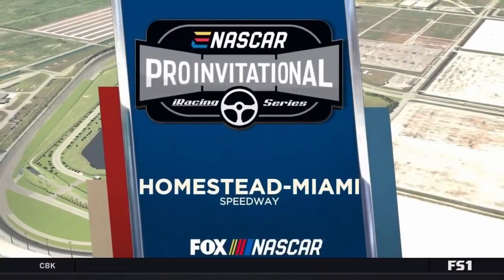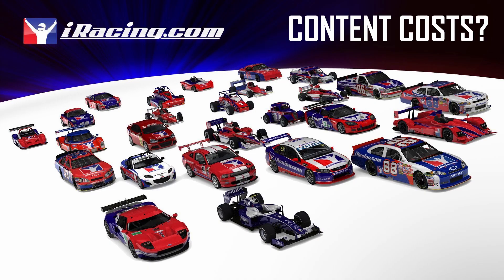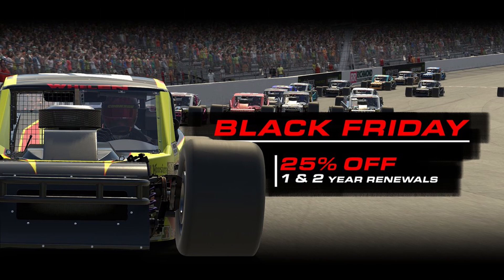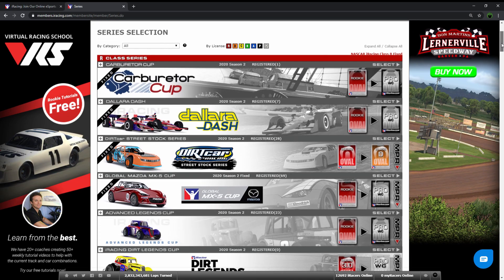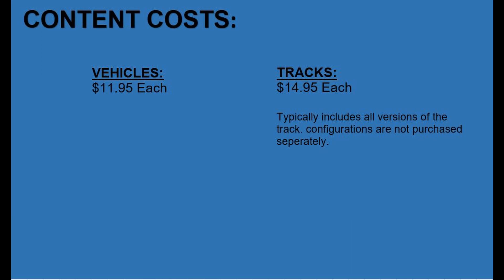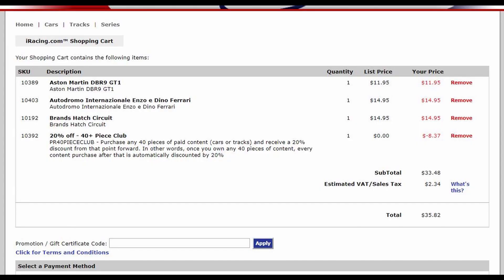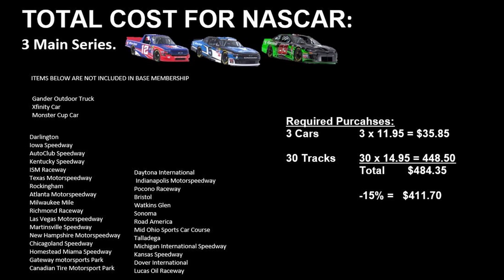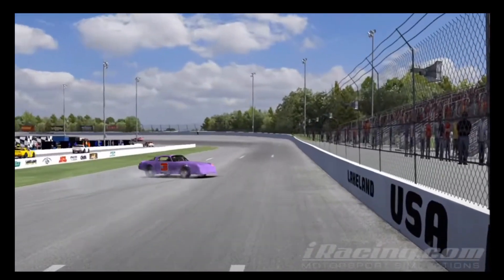HOW MUCH DOES iRACING COST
An in depth look at what iRacing costs including what comes with the membership, what content is available and how much it cost to own it all.